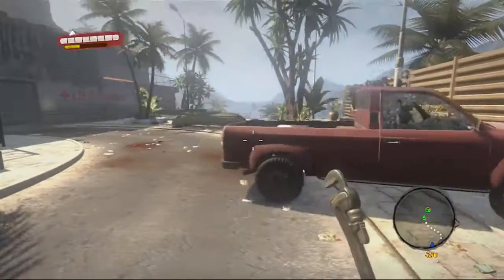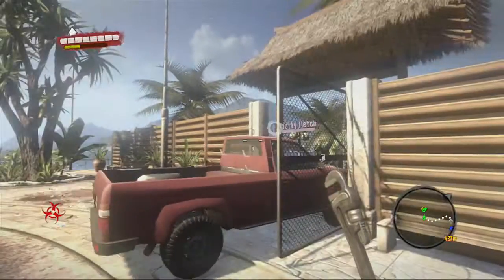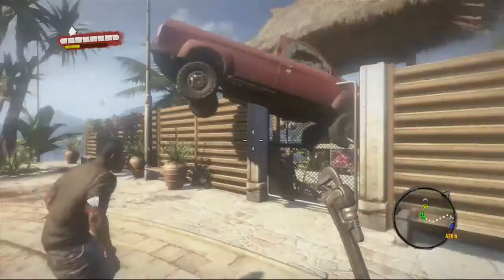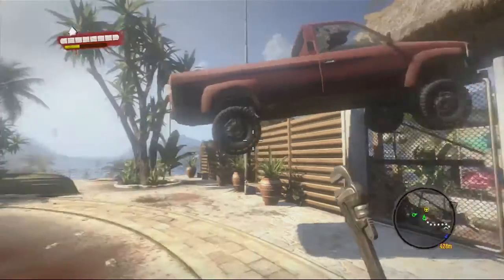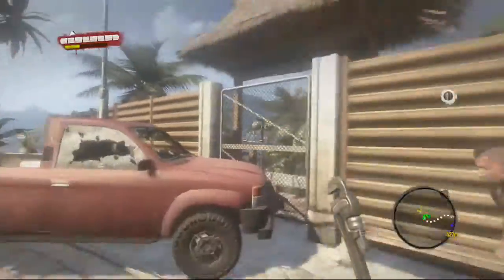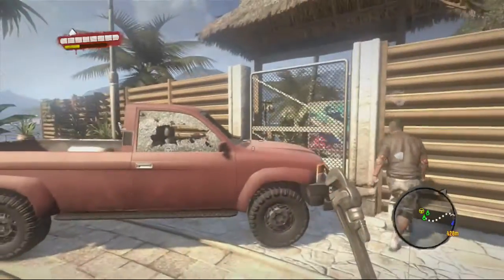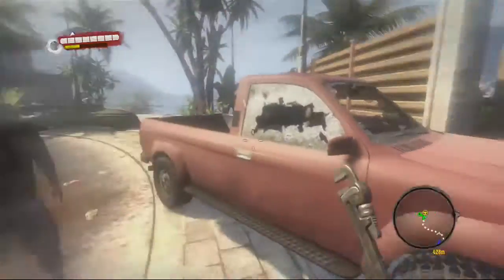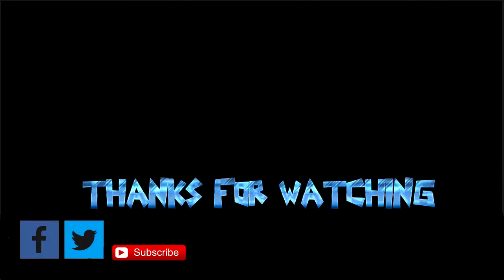Dead Island - Gate Glitch - How to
HottyFletch and I show you how to pull off a glitch using any gates or doors you can open that are big enough for a vehicle. Don't forget to check out HottyFletchGaming.